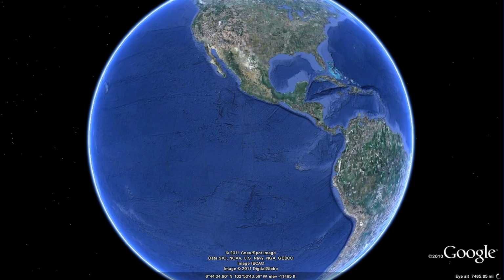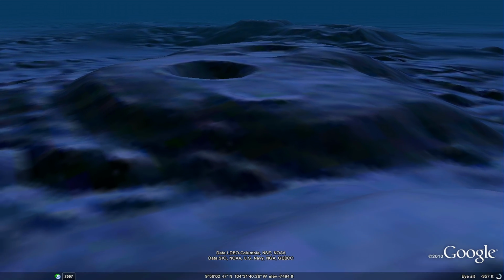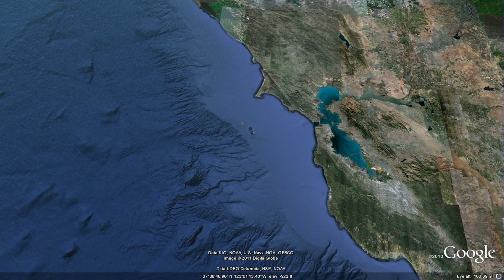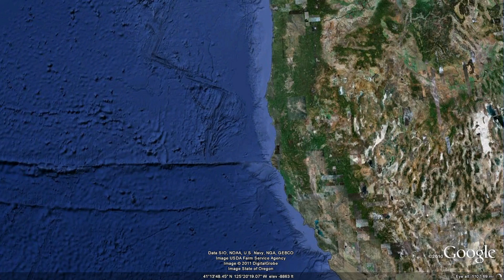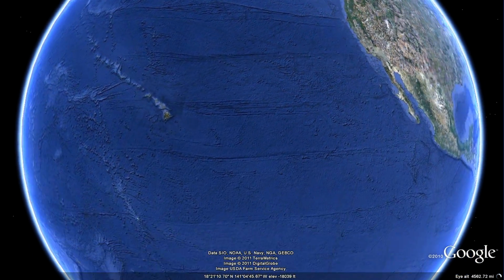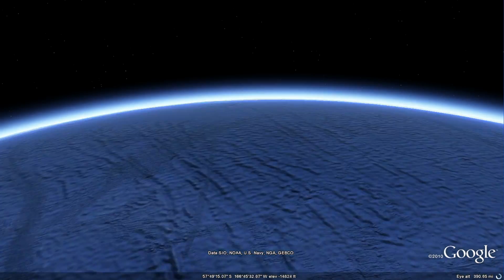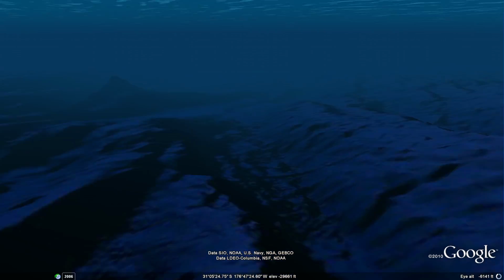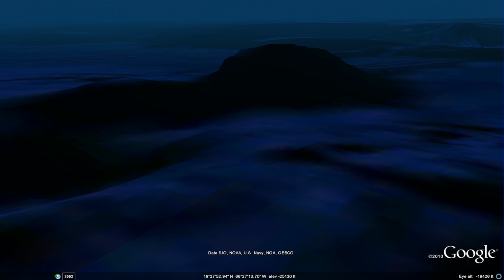New Seafloor in Google Earth Tour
Explore the ocean seafloor with Columbia University's Lamont-Doherty Earth Observatory Global Multi-Resolution Topography (GMRT) Synthesis covering half of all of the ocean that has ever been mapped in detail, an area larger than North America. You can also view new data of Cordell Bank and the Gulf of the Farallones off of the California coast from California State University Monterey Bay (CSUMB) along with a beautiful 50 meter synthesis of the Hawaiian Islands from the University of Hawai'i at Manoa's School of Ocean and Earth Science and Technology (UHM-SOEST).